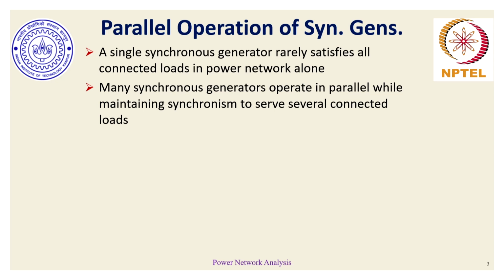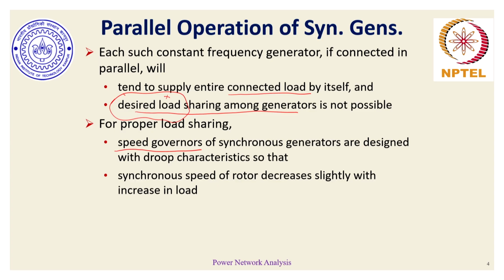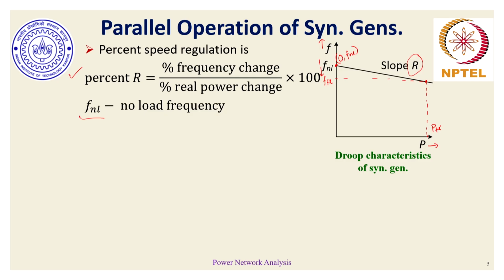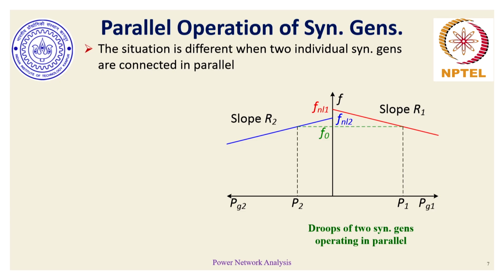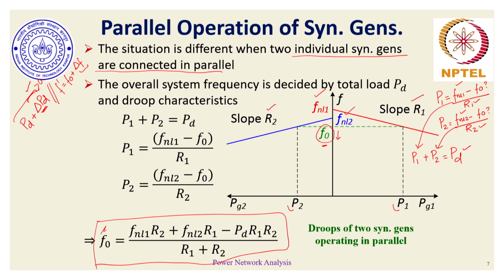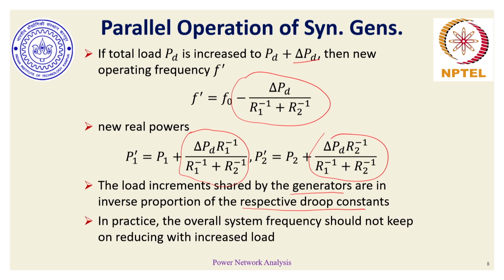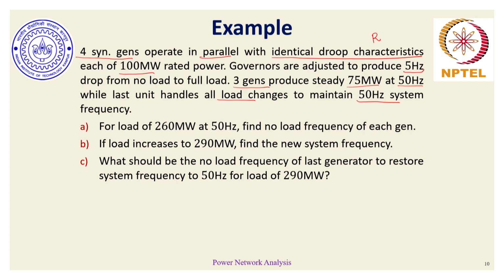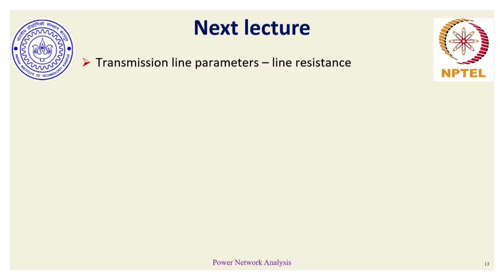Lecture 16: Synchronous Generators- Parallel Operation